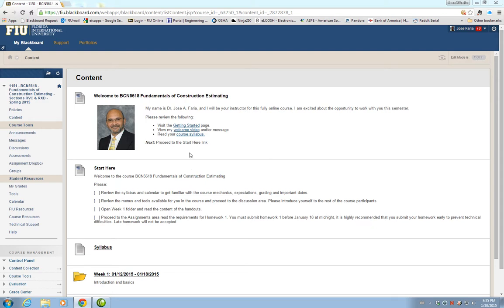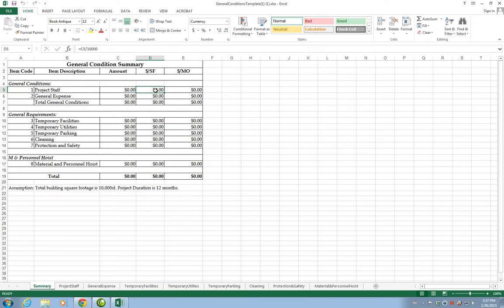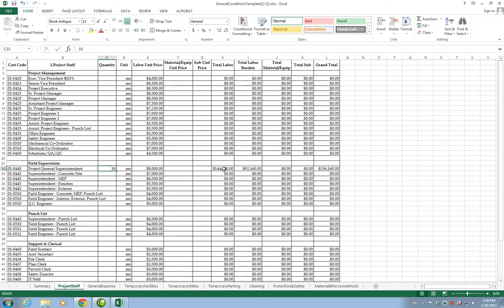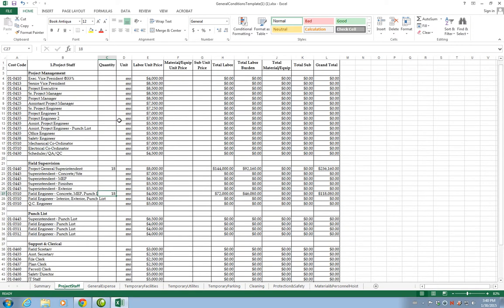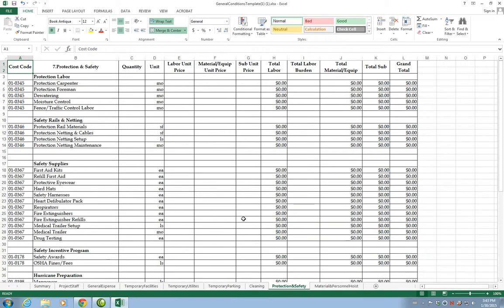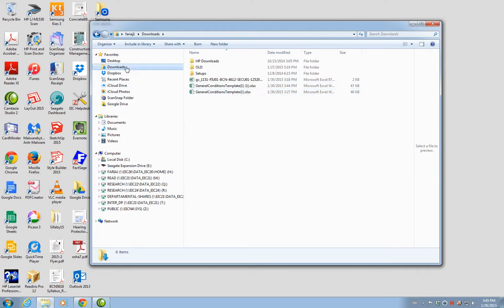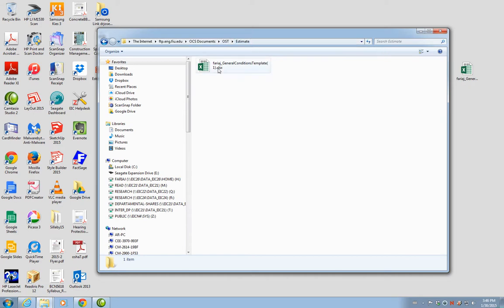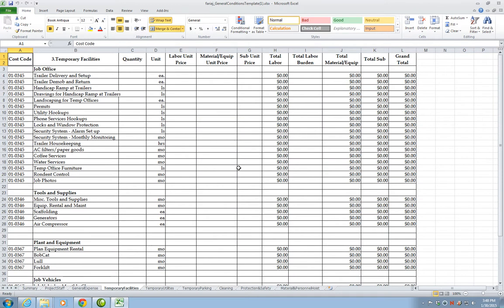GeneralCondTemp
This video shows how to use the general conditions template, how to save it on your h drive and how to access it using eicapps